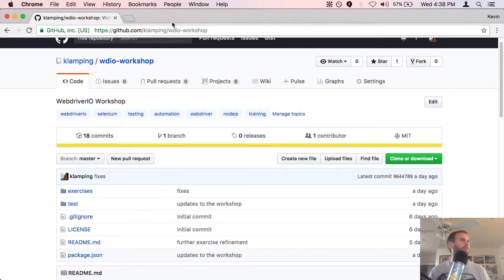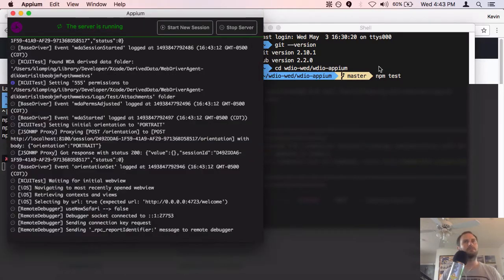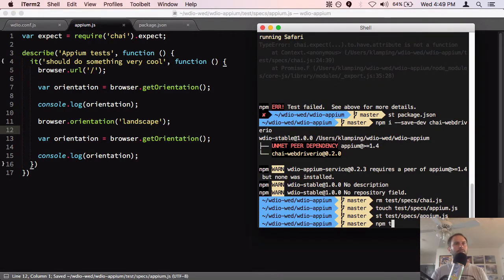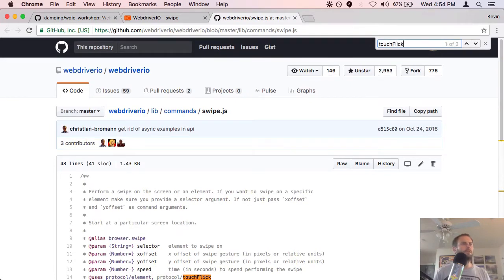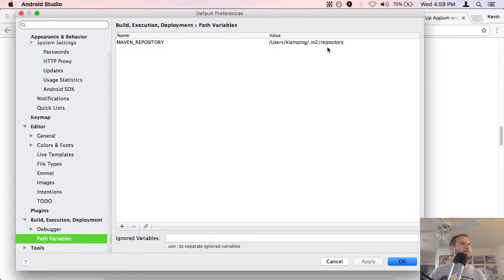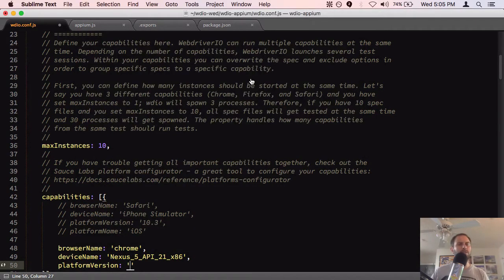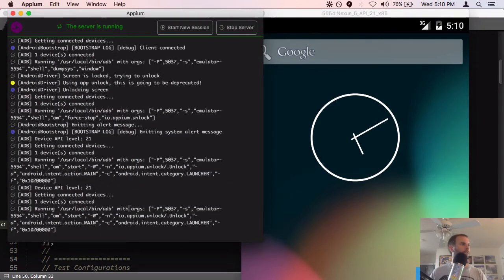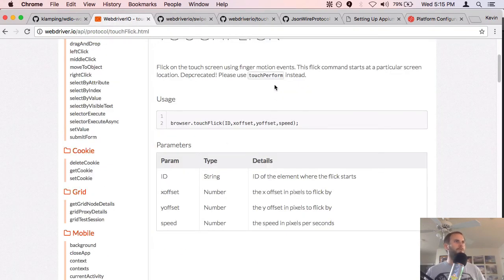Appium with WebdriverIO, WORKING!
I get Appium and WebdriverIO to work together! Plus a resource for folks itching to learn WebdriverIO via exercises.

Recorded May 3rd, 2017